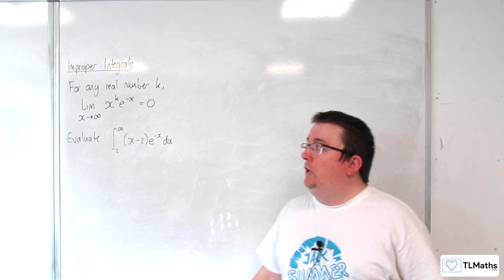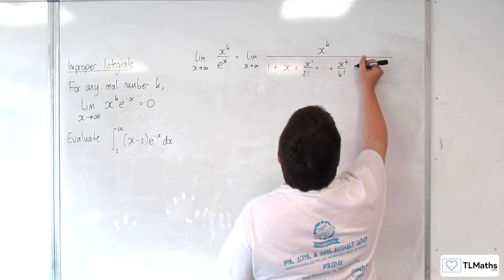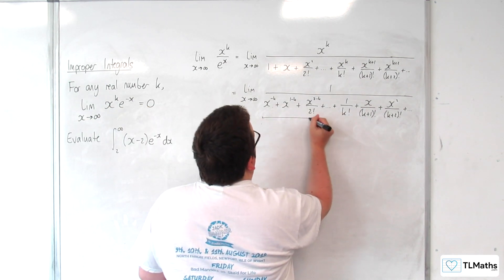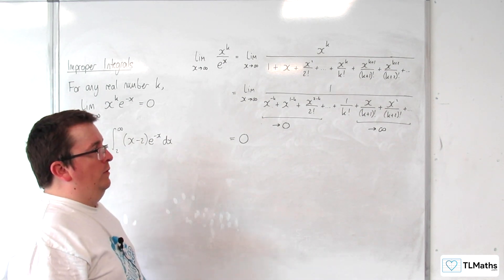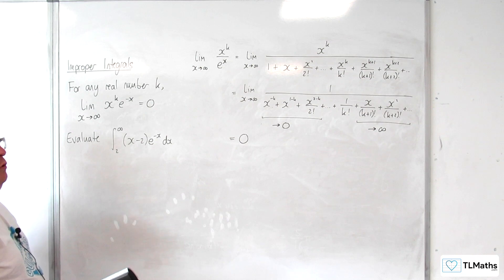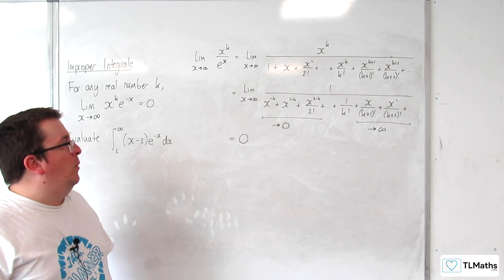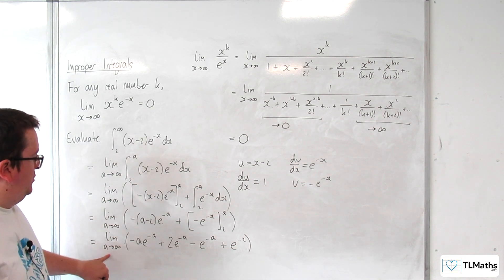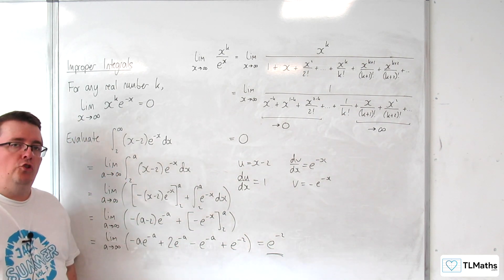AQA A-Level Further Maths E9-01 Limits: Limit of x^k e^(-x) as x tends to ∞